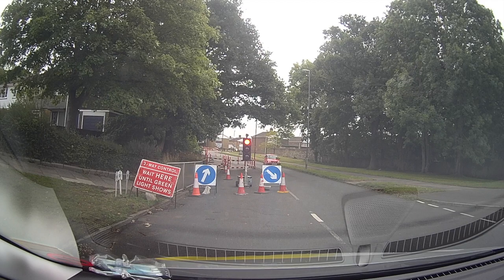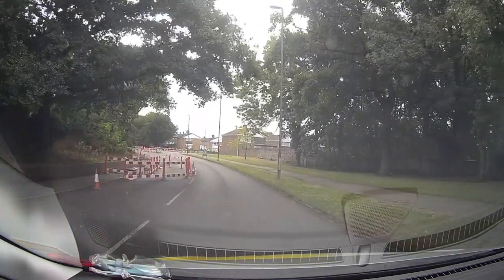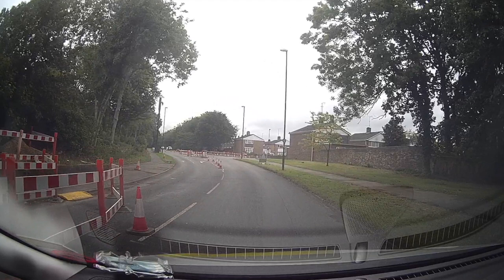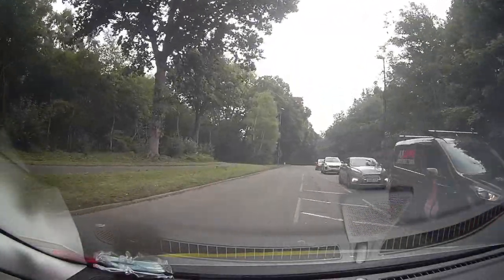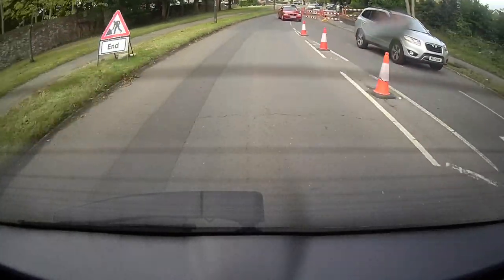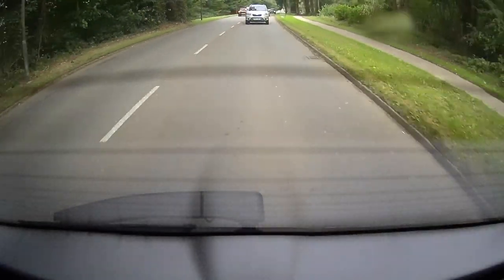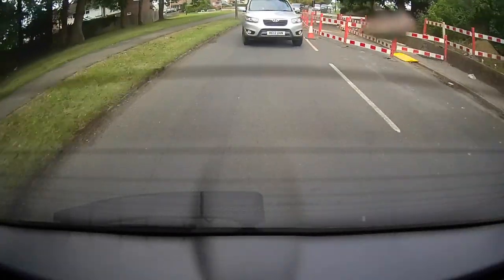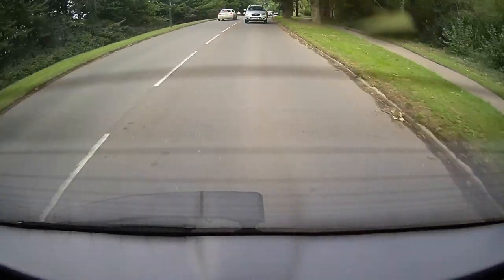Don't be a sheep and copy other drivers | Confusion at temporary roadworks.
Drivers getting confused by roadworks, caught on dash cam.

During my drives today I came across some potentially confusing road works, but with some good forward planning and reading the road correctly it was not an issue for myself. As for other drivers they got very confused by the road works and ending up driving into the area which is suppose to be coned off, then have to quickly come back out, almost hitting the kerb during the process.

*Camera Equipment*:
Blackvue DR750S Dash Cam
GoPro Hero 4
Booster Battery Pack